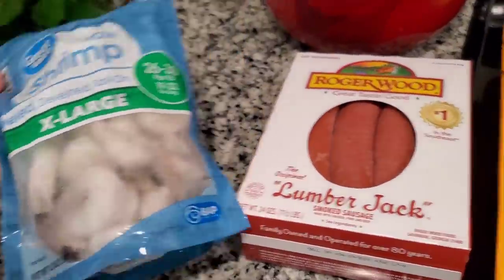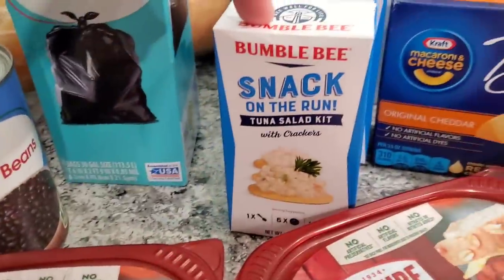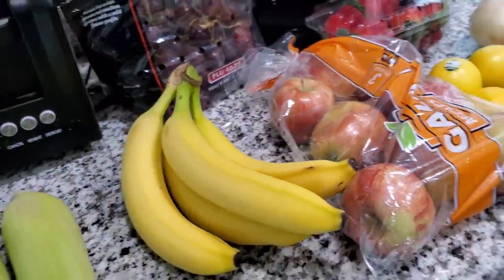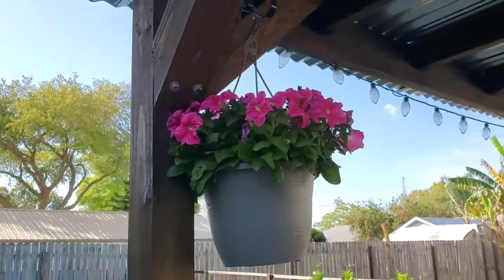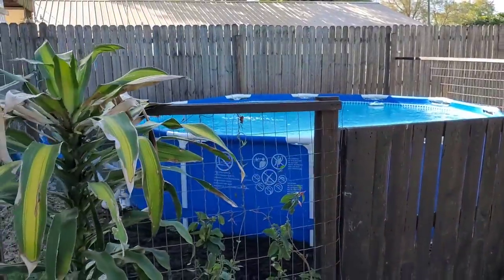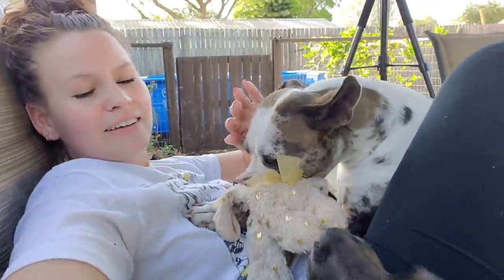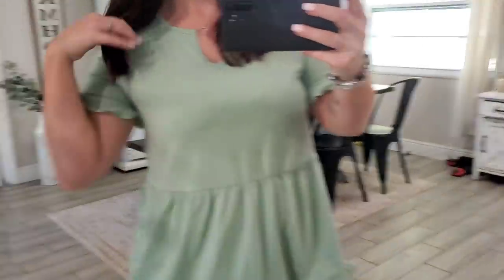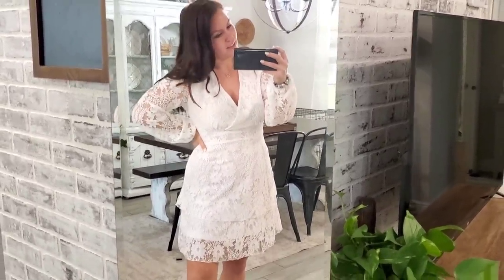Day in the life of a mom | Grocery haul | Shein clothing haul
Day in the life of a mom | grocery haul | shein try on haul

pool without pump

meal plan

1. shrimp boil
2. chicken thighs with veggies
3. pork chops with potatos
4. chili
5. tacos
6. meatloaf w mash potatoes and green beans
7. grilled chicken thighs with veggies and rice
8. breakfast for dinner
9. roast beef sandwiches with auju

lunches
1. snack platter
2. grilled cheese
3. tuna
4. pizza
5. pb&j
6. oatmeal

breakfast
1. waffles
2. pancakes
3. eggs
4. oatmeal
5. cereal

I'm on Instagram as @karrielynn__. Install the app to follow my photos and videos.

Diy projects ***

looking for other diy products check here 😊